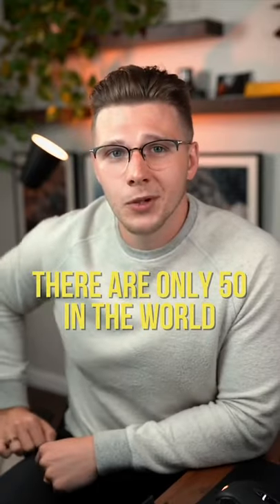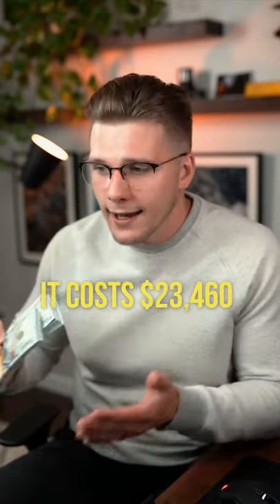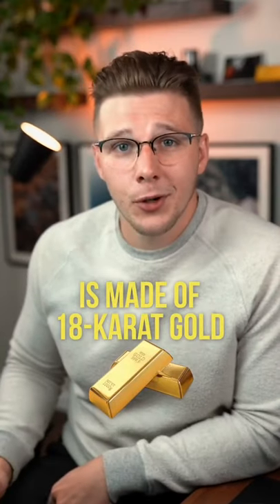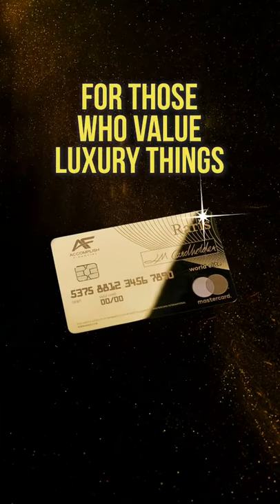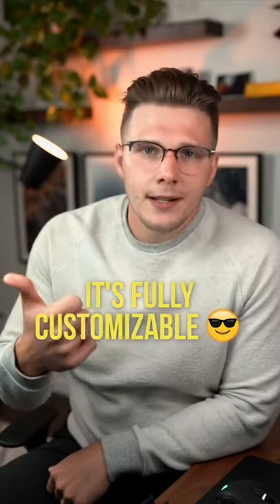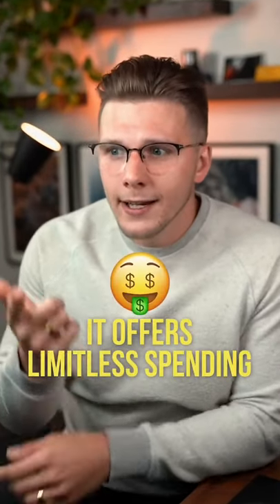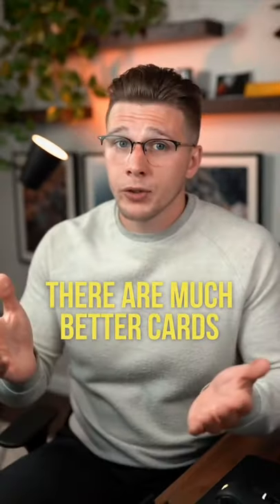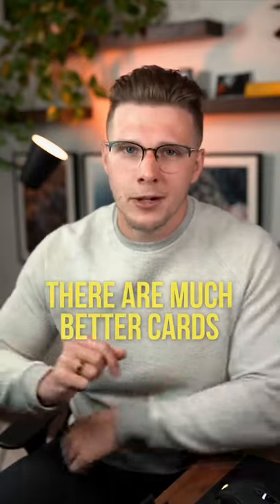Britain's Royal Mint Gold luxury card